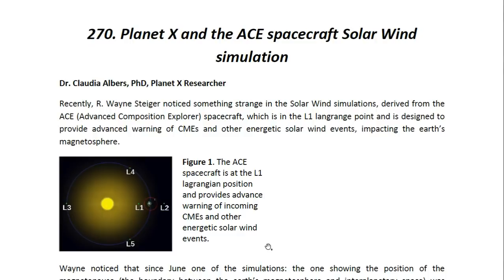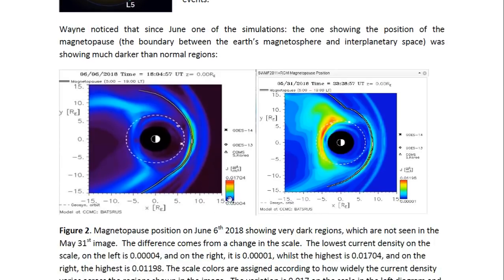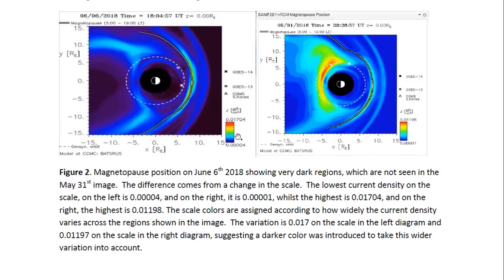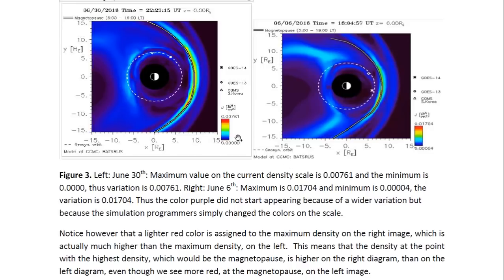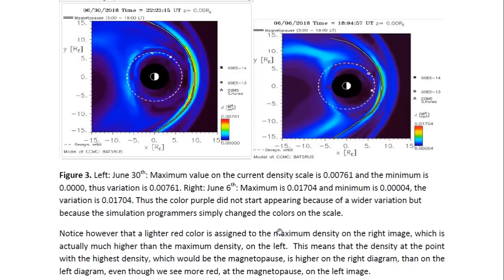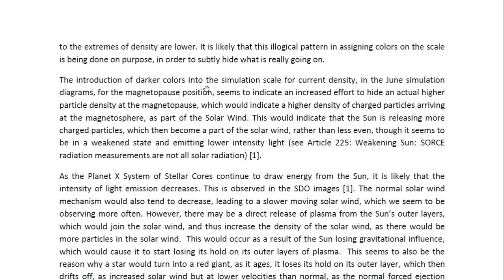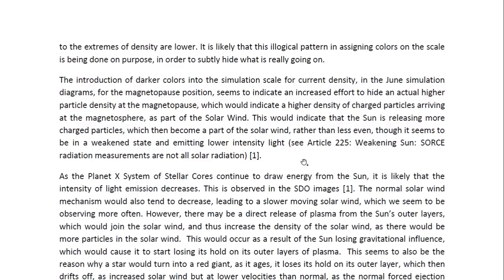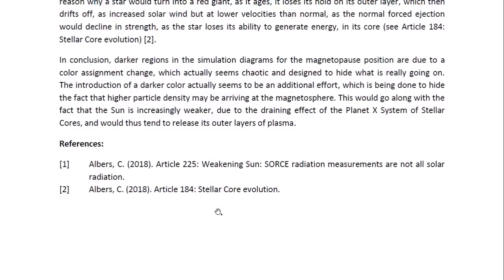PHYSICIST REPORT 270 PLANET X AND THE ACE SOLAR WIND SIMULATION